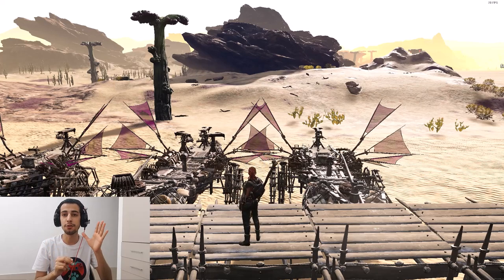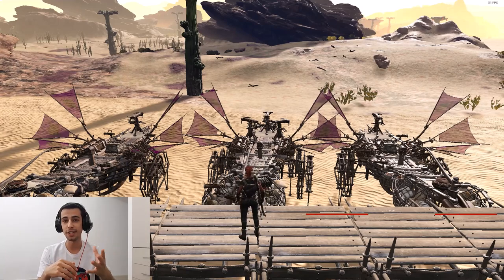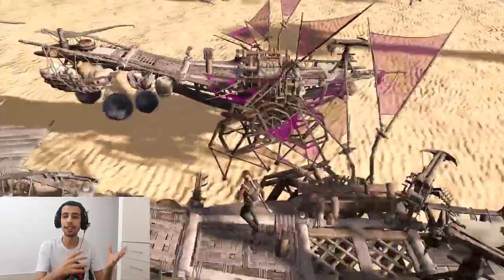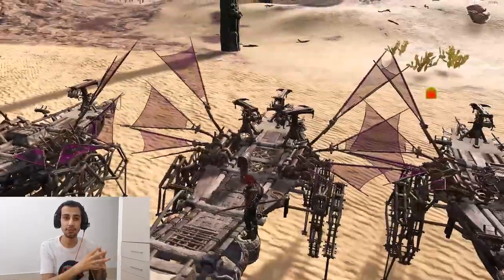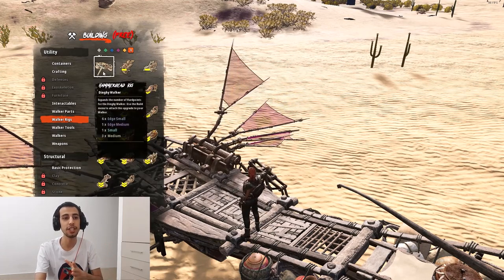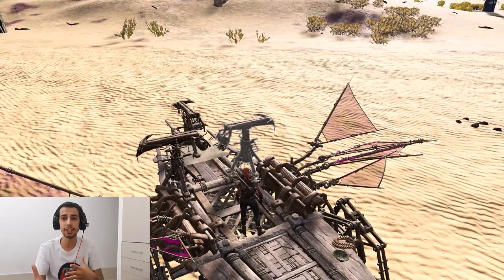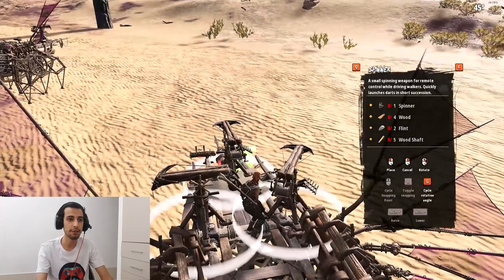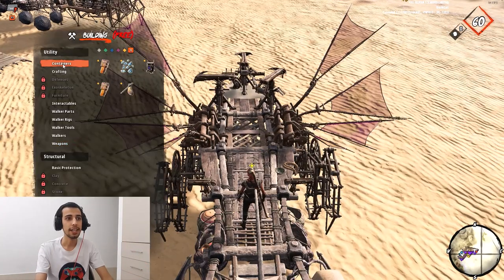Dinghy Hardpoint Tutorial - Basic To Advance - HammerHead Rig? : Last Oasis Season 5 EP 11 Game Play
I explained everything about Dinghy walker hardpoints and hammerhead rig an witch one you need to use for pvp?!
so in season 5 most of the stuff changed specially walker mechanism so now each walker have specific hardpoints that you can change them a little bit by applying some different Rigs .
in this video I'm explaining everything about Dinghy so for dinghy we  have rig T2 and hammer head rig so I compare rig t2 and hammer head  layout and I recommend to use hammer head rig on dinghy since it gives you many advantages !
first advantage is that it allows you to have 3 weapon in front of the walker like ballista or scatter shot gun and u can also have a medium box in the middle and an ammo box with many spinners and also a walker climber at the back side of the walker .

Before the nomadic Flotillans had become aware of the route they needed to take to circumnavigate the planet efficiently, many of them died in the process of locating safe passage. These crudely constructed wind-powered walkers were first devised as scouting vessels because of their cheap cost and the high likelihood that a Nomad would not return. This walker has ample deck space with two Nomads.

The Dinghy Walker is the second walker unlocked in the Tech Tree. It is also the second and last walker the Tutorial will instruct a nomad to create.

Walker Body
Health 13500
Armor Reinforced
Wood 380
Fiber 245
Stone 100
Rupu Vine 10
Dinghy Walker Schematic 1

Walker Legs
Health 5000
Armor Hard
Wood 76
Wood Shaft 10
Simple construction schematic 1

Walker Stats
Carry weight Unknown
Pack count Unknown
Tech Tree: Walkers
Node Dinghy Walker
Type Unknown
Cost Unknown

Needs Steering Levers No

Needs Vision Powder No
00:00 Intro
00:57 Explaining The Normal Dinghy Rig
01:06 Talking About Hammer Head Rig On Dinghy
01:30 Explained T2 Rig On Dinghy
02:20 How To Put The Hammer Head Rig On Dinghy ?
02:42 What To Put On Your Hard Points On The Dinghy ?

The Best Location To Farm Flint !Most Dangerous Camp - Last Oasis Season 5 EP 2 Game Play

How To Kill Legendry Toxic Papak With 180K HP?! - Last Oasis Season 5 Ep 5 Game Play

The Fastest Way To Farm Water In Last Oasis -Last Oasis Season 5 EP 6 Game Play

How New Quality System Works - Basic to Advance - Last Oasis Season 5 EP 7 Game Play

Stiletto Hardpoint Tutorial - Basic To Advance - Rig T2 ?! : Last Oasis Season 5 EP 10 Game Play